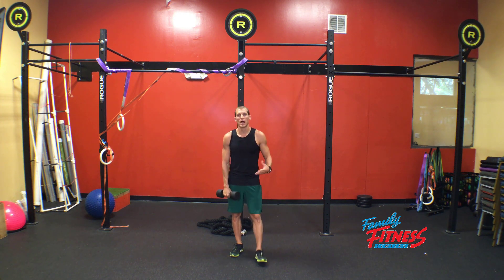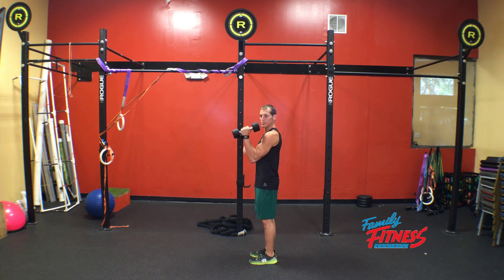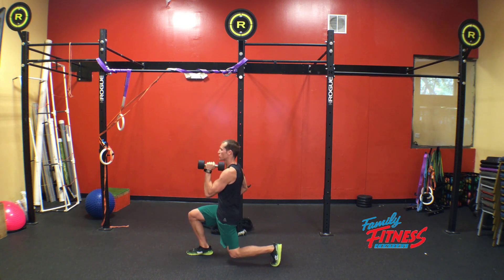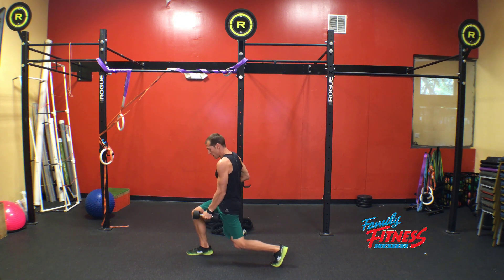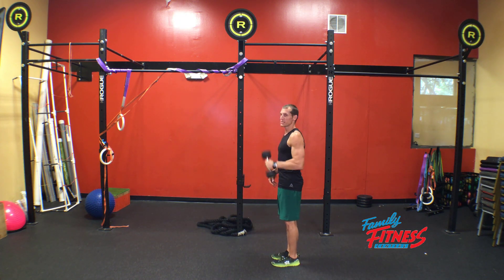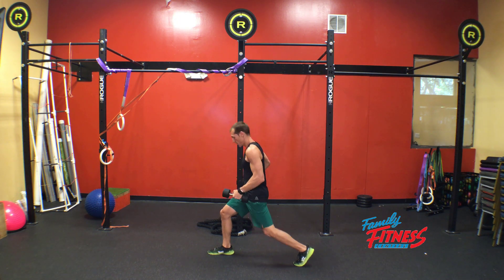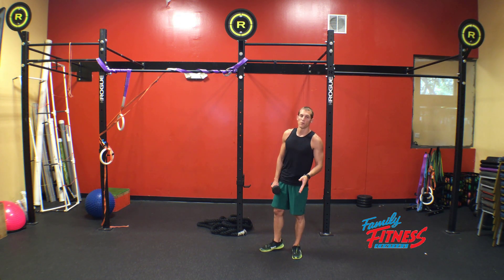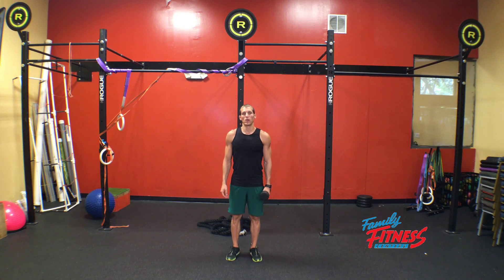Dumbbell Single Lunge Curl - Family Fitness Centers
Learn to properly perform a Dumbbell Single Lunge Curl with this quick demo video. Benefits of the exercise include full body integration, high metabolic demand, emphasizing on the lower body. Get a step closer to your goals, all you need is a pair of dumbbells!